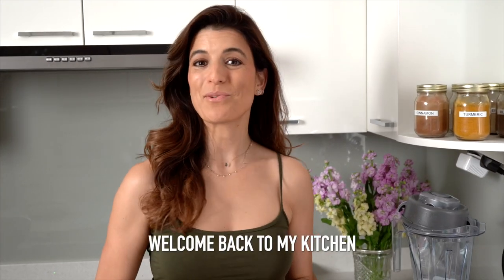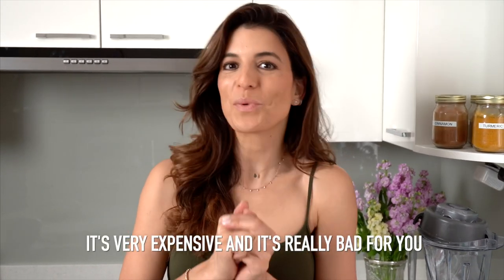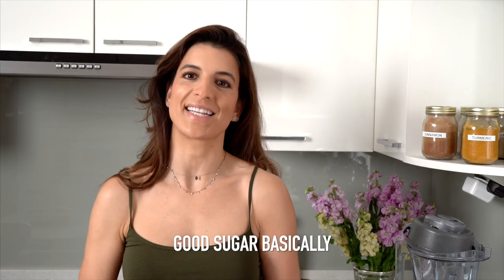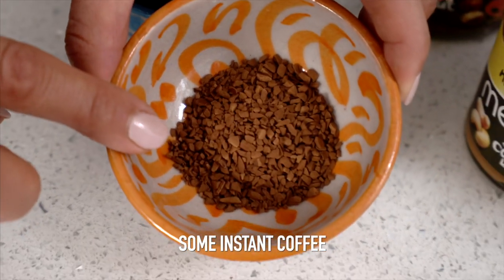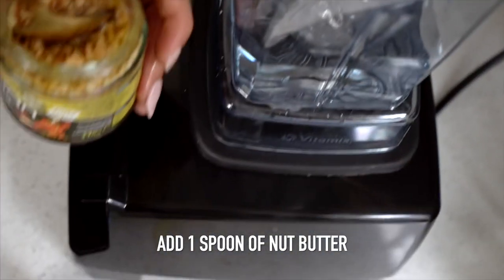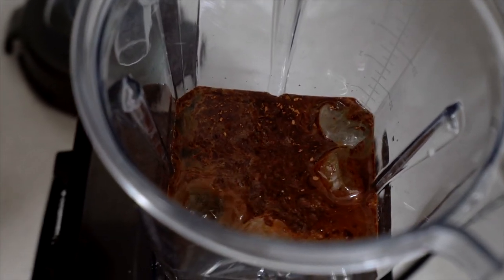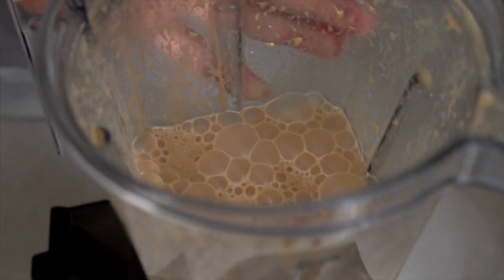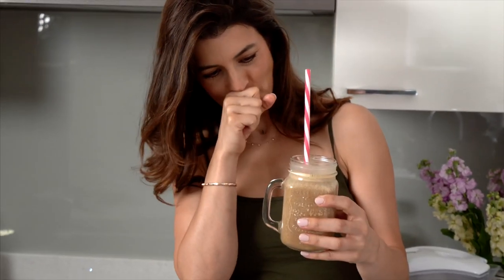HEALTHY FRAPPUCCINO || VEGAN PALEO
A homemade healthier version of what you find in coffee shops.
Super easy, it takes a few minutes to make, enjoy!
Check out my Instagram, Facebook, ​and blog for more recipes and information relating to gut health, low-inflammation lifestyle and maintaining a healthy weight.
Healthy wishes,
Yalda x